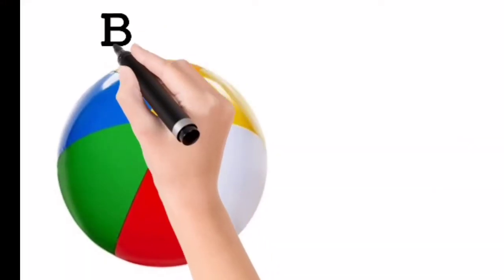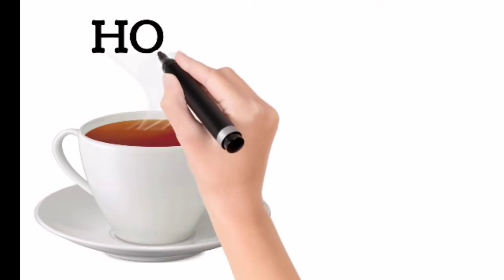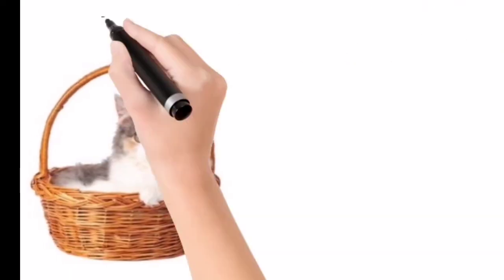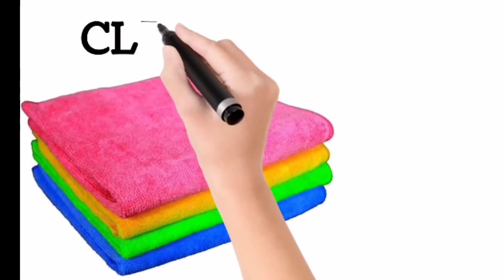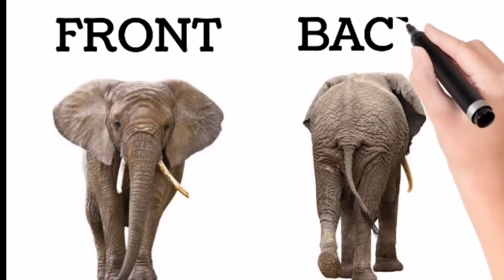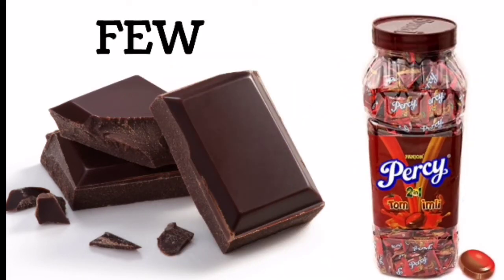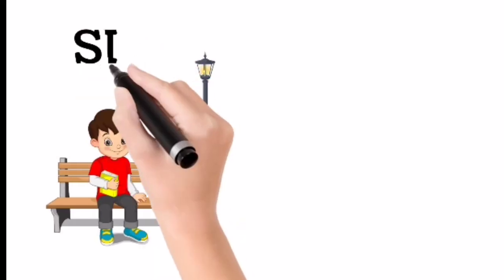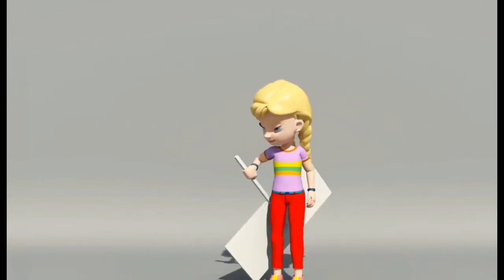Opposite words in English | opposite words for kids | Educational video | Antonym for kids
Opposite words in english | opposite words for preschoolers | Educational video | Antonym for kids

Opposite words contrast each other. In other words, they are antonyms of each other. For example, black and white are complete opposites because they are the opposite ends of the spectrum for colors.
Similarly there are many example such as
Opposites for Kids
1. ON / OFF
2. Heavy / Light
3. FAT THIN
4. Full / Empty
5. HAPPY / SAD
6. Smooth / Rough
7. FAT/ Thin
8. Old / Young
9. OPEN / CLOSE
10. BIG / SMALL
11. FRONT / BACK
12. HOT/ COLD
13. CLEAN / DIRTY
14.LAUGH/ CRY
15. HEAVY / LIGHT
16. NEAR  / FAR
17.  TALL/ SHORT
18. SIT / STAND
19. HAPPY / SAD
20. IN / OUT